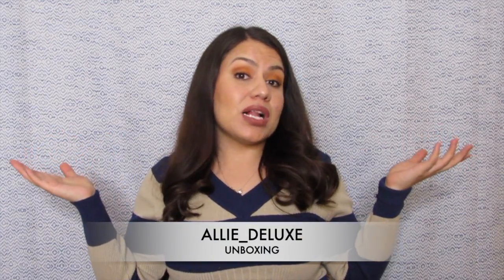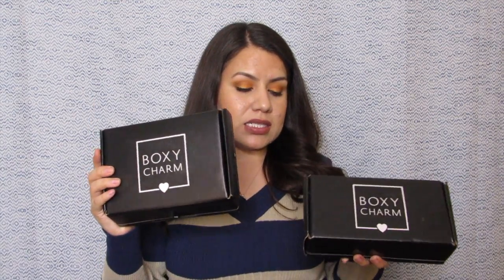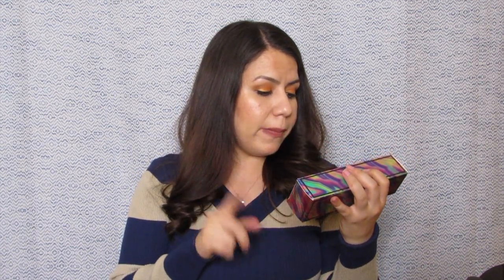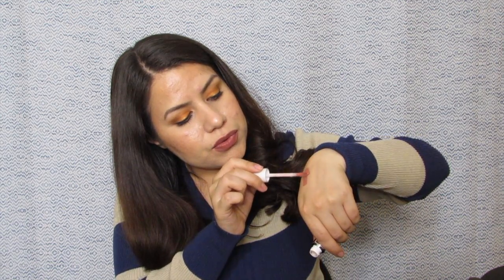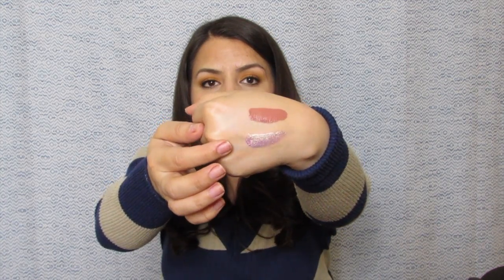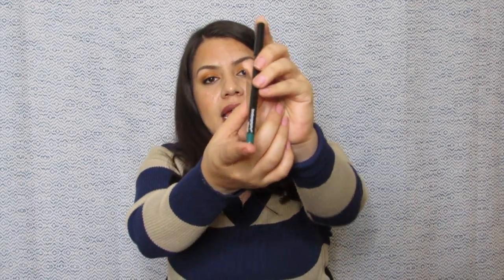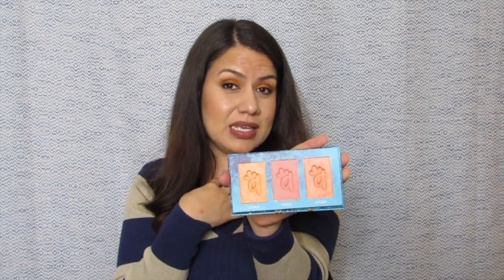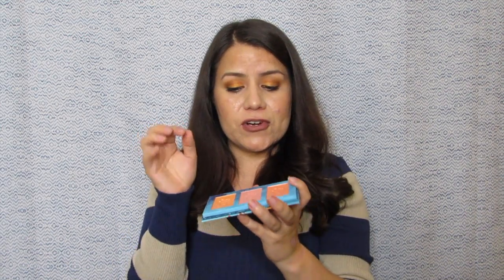MAY BOXYCHARM UNBOXING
Im finally catching up on my boxes and I am so close to finally putting up my BoxyLuxe video! Im super excited should be up soon.

allie_deluxe1